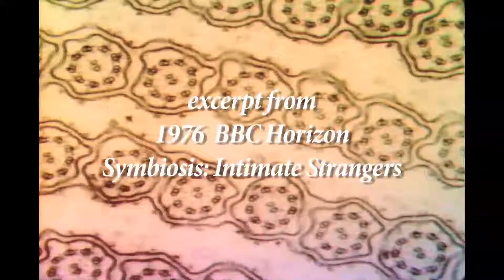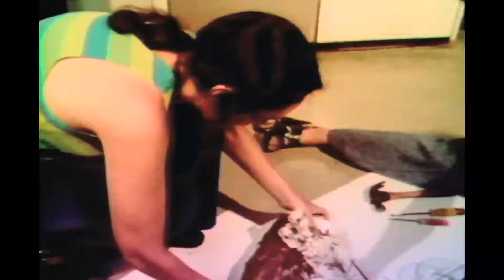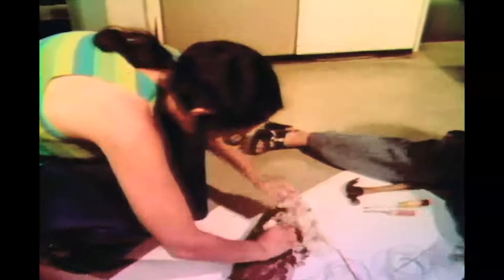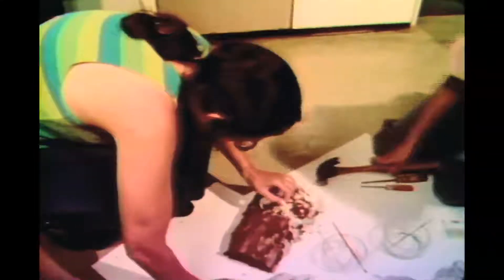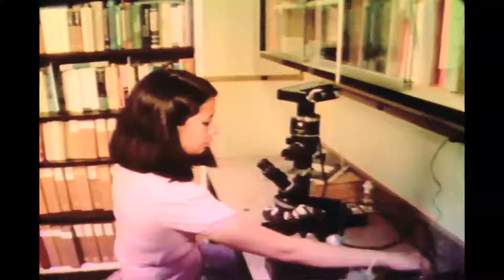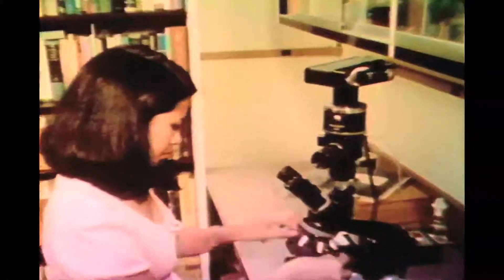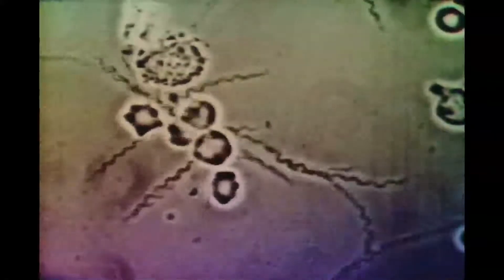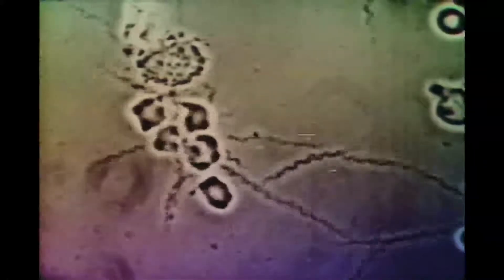Excerpt from BBC Horizon “Symbiosis: Intimate Strangers”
EXPERTS
Lynn Margulis and Leleng Isaacs (née To)

COPYRIGHT
1976

DESCRIPTION
Do spirochetes contain microtubules or filaments? The source of spirochetes is a termite colony in the lab of Lynn Margulis at Boston University. Lynn Margulis speaks on the necessity of cytoskeleton in  chromosomal division.  If microtubules came from spirochetes then mitosis may have developed by symbiosis.